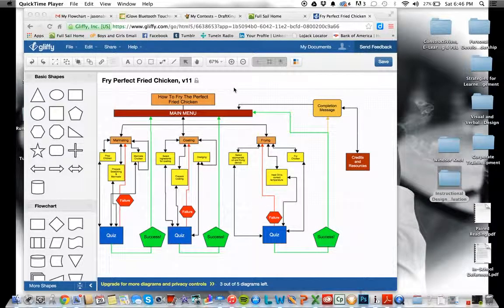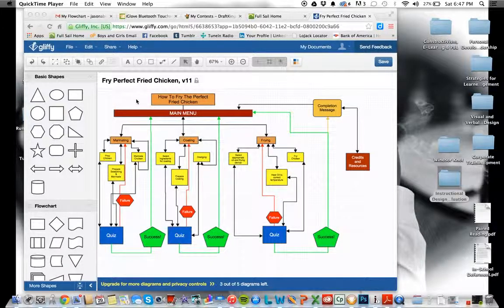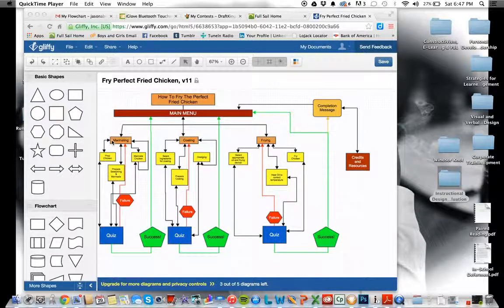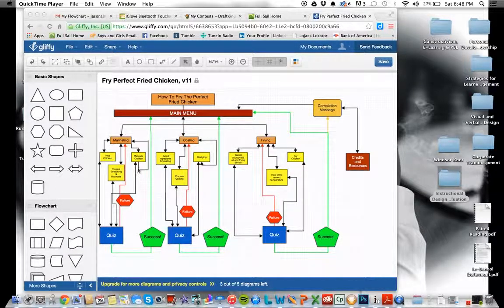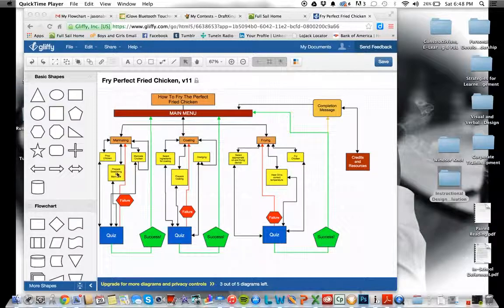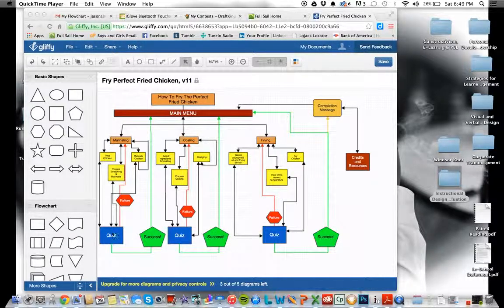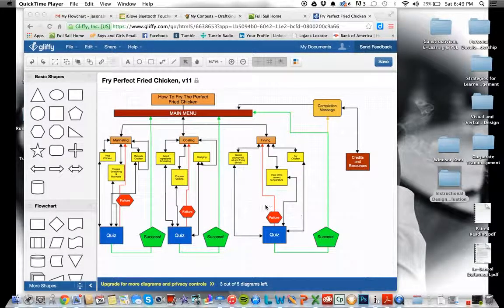Fried Chicken Flowchart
This is the first step towards completing a major project for my Master's Degree.  It is a tutorial on how to prepare fried chicken in an alternative way.